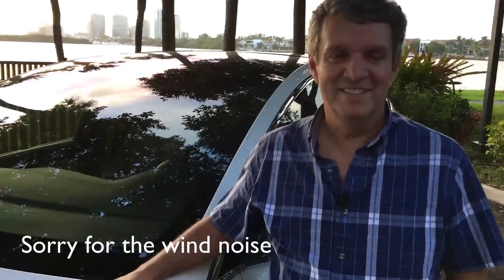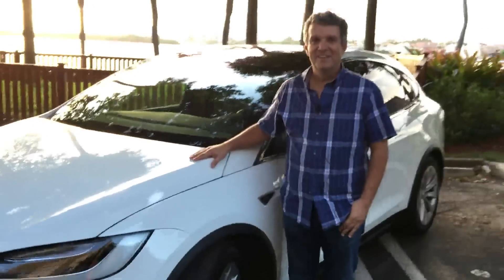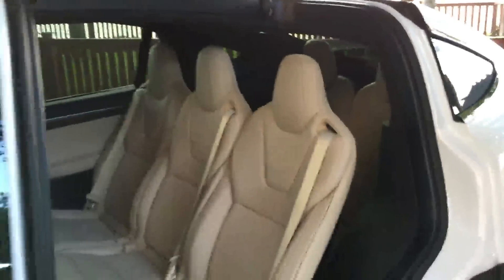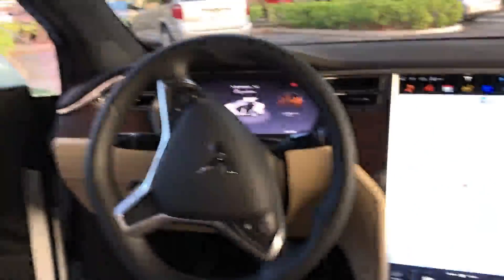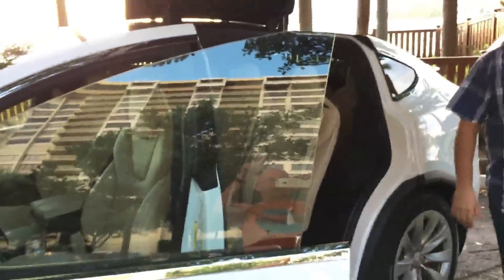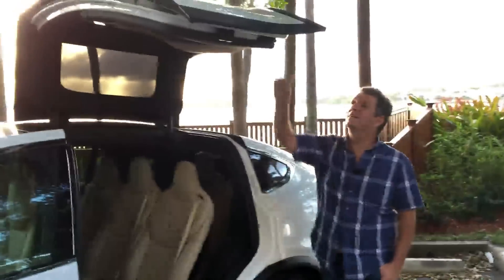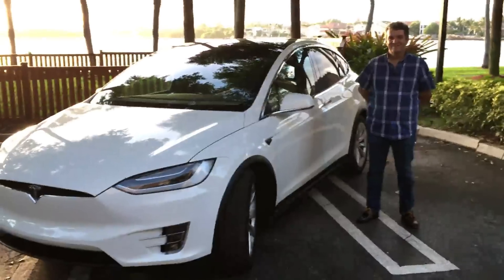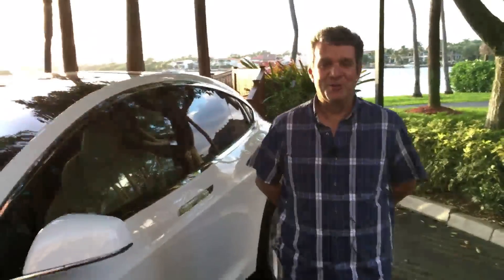Model X hands-on - it's News from the Frunk episode 55! (repost)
News from the Frunk* is a short round up of key Tesla news over the previous few days.  Would love your feedback in the comments below.

Juan Osorno has just taken delivery of Model X Signature #80, and he let me drive it.  Here’s my interview with Juan, and a few thoughts on the car.

If you are thinking of buying a Tesla Model S, or already have one and want to know a little more about the car, my book “Owning Model S” is available for $24.95 plus tax and shipping from OwningModelS.com.  The Second Edition has just been released and is fully updated.

* The ‘Frunk’ is the front trunk in the Tesla Model S (where an internal combustion engine would be, if it had one)